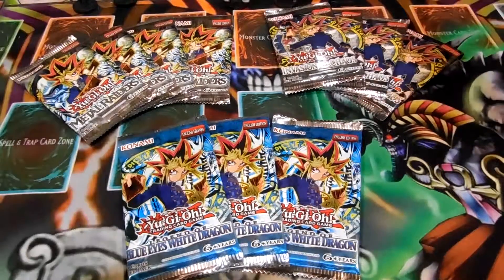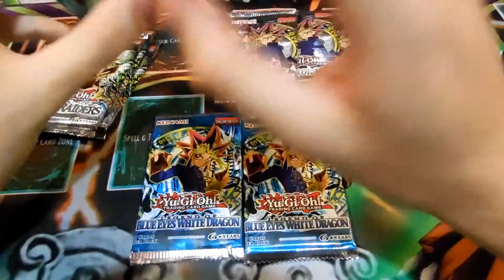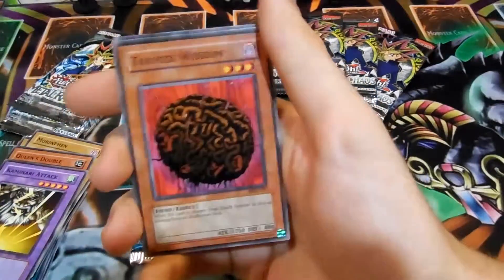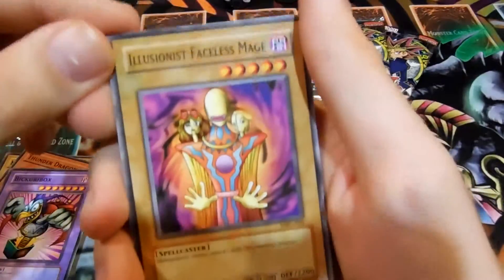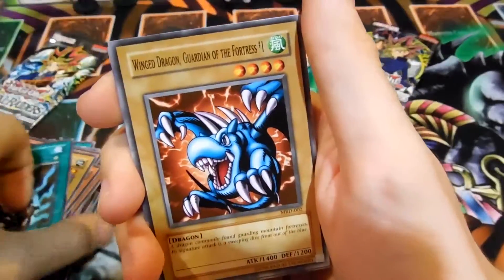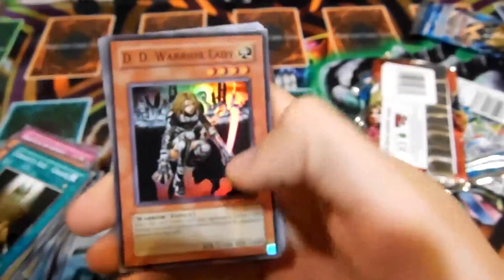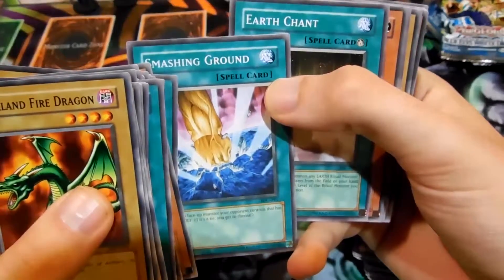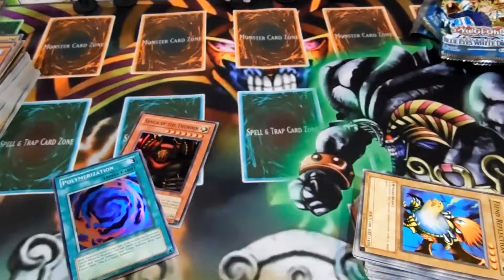Yugioh Blue Eyes/Metal Raiders/Invasion of Chaos Opening | REPRINTS "R" US!!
NEW CONTENT EVERY FREAKIN' DAY!!!

This time I have 11 packs of LEGEND OF BLUE EYES/ METAL RAIDER/ INVASION OF CHAOS reprint packs to be opening! There are 3 LOB, 4 MRD, and 4 IOC!!

-Let me know if you liked this video, if you would like to see more random packs like this.

-ALSO!! Let me know if there is anything ABSOULTELY anything you would like to see me open for a future video.

Intro: Night Drive (Strong Suit Remix) by Decktonic

Mass Pike Road Rage by TeknoAXE